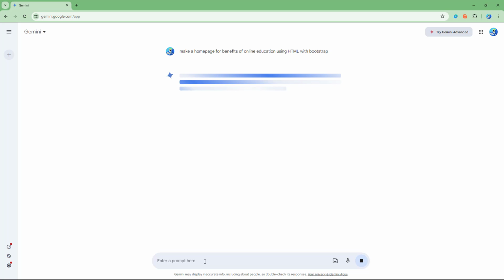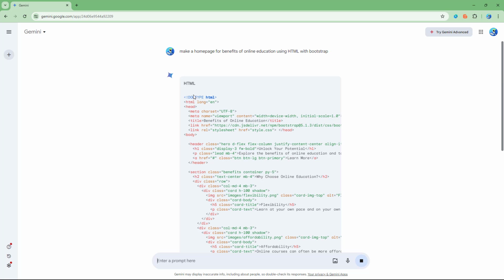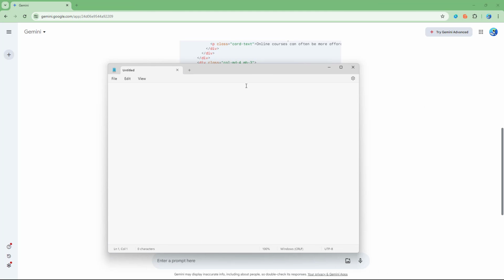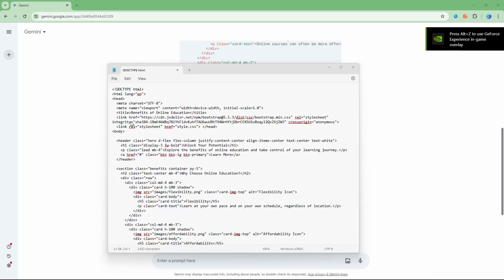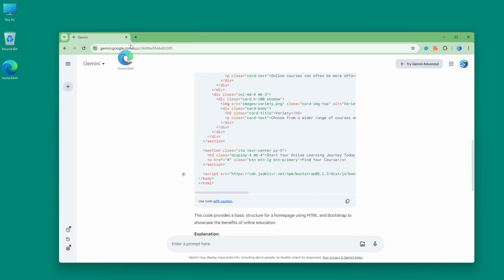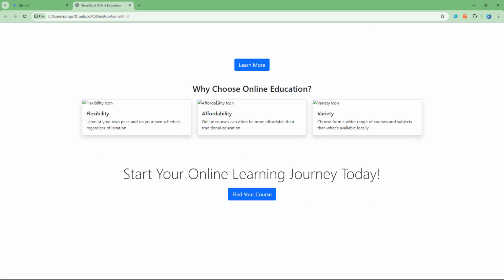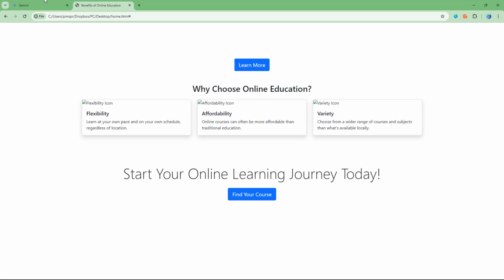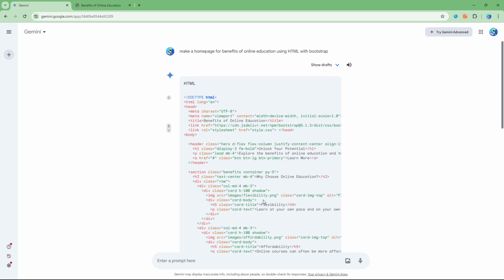Google Gemini - Lesson 9 - Generating HTML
In this tutorial, we will be discussing about Generating HTML in Gemini